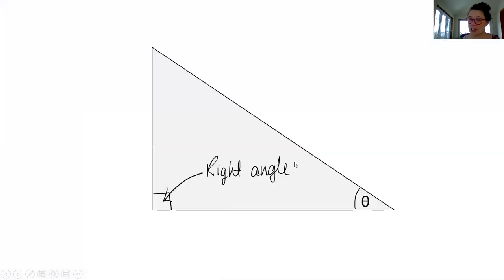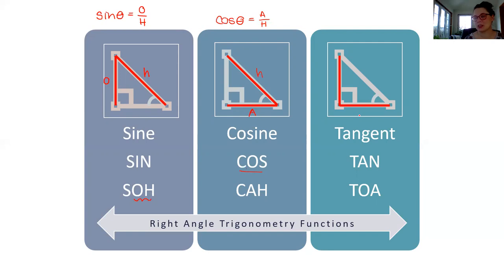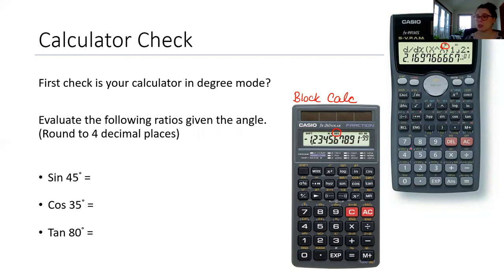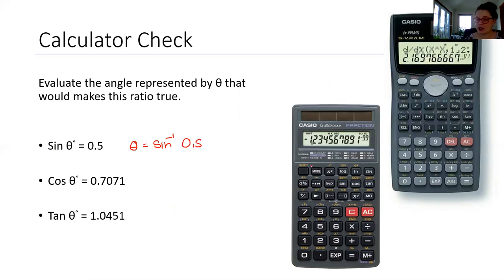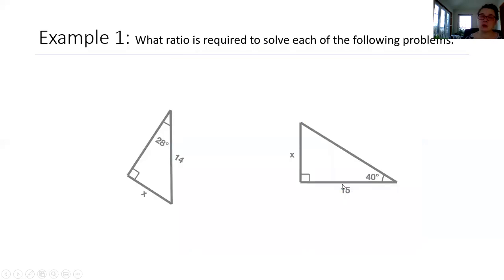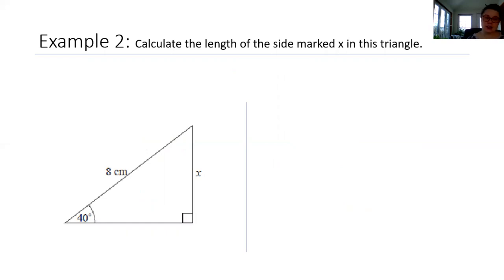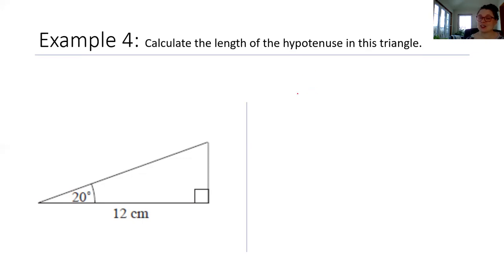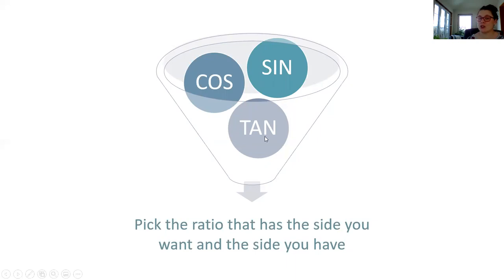L05 Trig Ratios Finding Sides